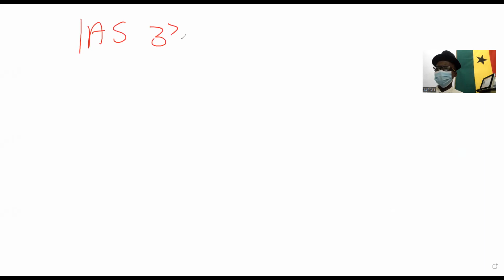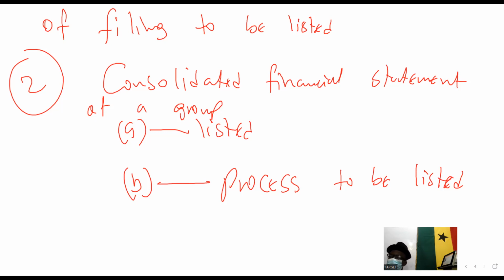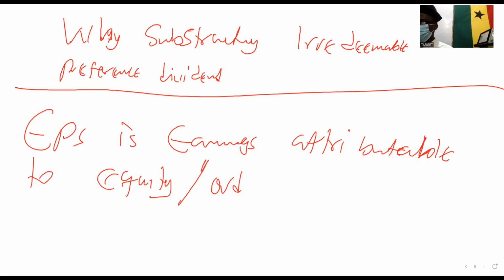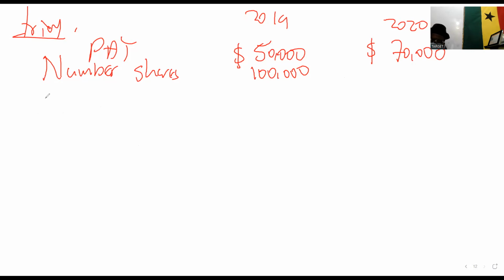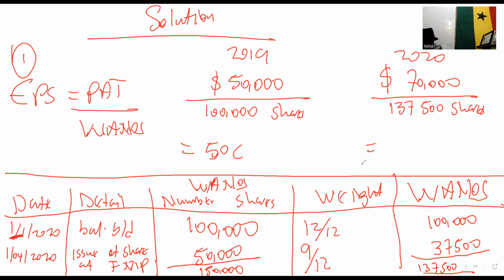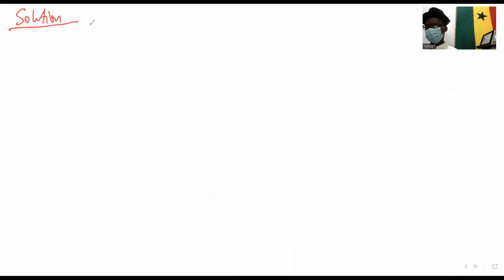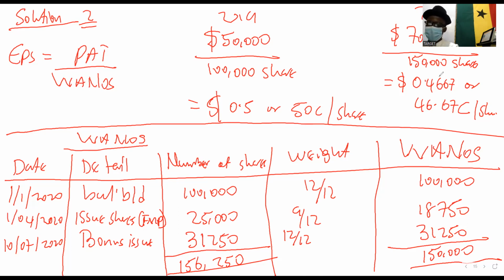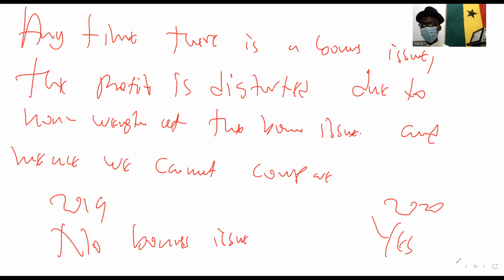IAS 33 Earnings per Share PART one (1)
Our IFRS  tutorials offer a comprehensive and practical learning experience for professionals and students in the fields of accounting and finance. Led by expert instructors, these tutorials will equip you with the necessary skills to navigate the complexities of financial reporting using globally recognized IFRS standards. By participating, you'll gain valuable insights, broaden your global perspective, and enhance your career opportunities in an increasingly interconnected business environment. Don't miss the chance to enroll and excel in the world of IFRS.